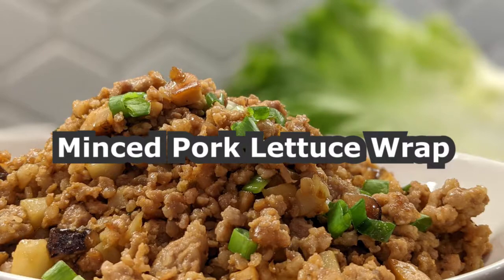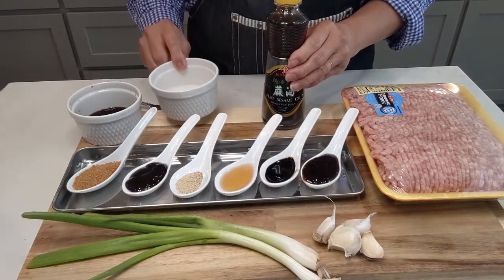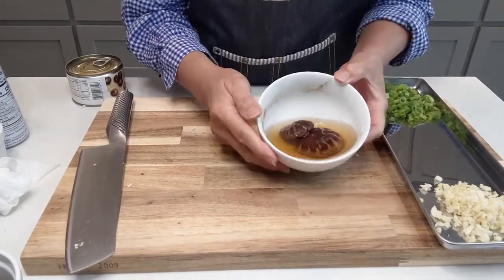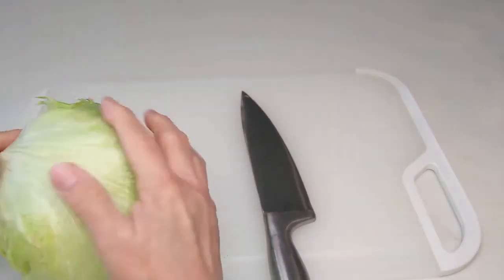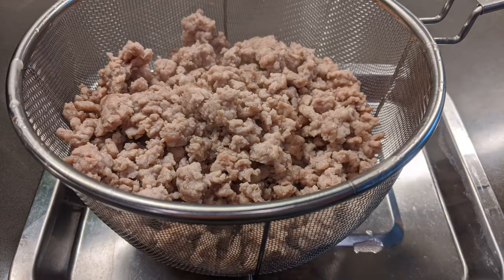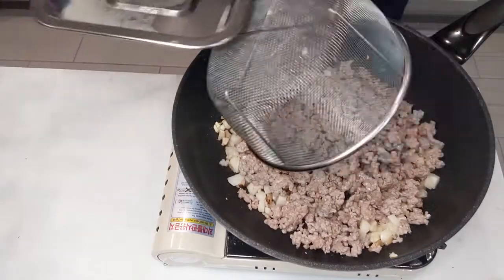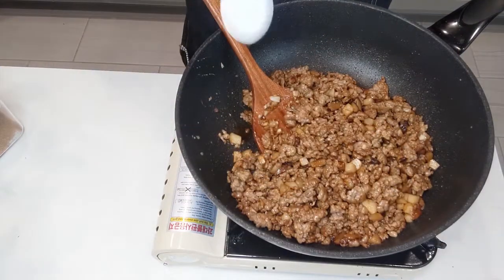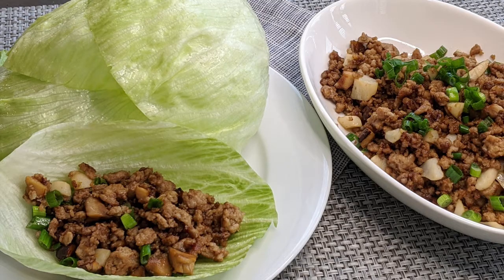LETTUCE WRAP | Best recipe I have ever made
Lettuce Wrap is one of our family favorite thing to make.
It can be served as appetizer or light meal. You can make it vegetarian, chicken, or pork.
* For vegetarian option, I would use diced potato, red/green  bell peppers,
   carrots, celery, and vegetarian oyster sauce of course.
   Same steps and measurements.

Lettuce wrap is one of my Guilt Free meals as it does not have much carb :)

This recipe serves: 3 to 4 people
Prep and cook time: 20 minutes+

Ingredients:
1.5 lbs. Minced Pork ( 80% Lean 20% Fat)
2 Shiitake mushrooms (Soaked in hot water for 1 hour - cut into 1/4 inch dice)
1 Can (5 Oz) of Whole Water chestnuts (3/8 inch dice)
4 Cloves of garlic
2 Stalks of green onion (I used green part only)
3 TBSP Cooking Oil

1/2 tsp each Salt and white pepper to marinate pork

1.5 TBSP - 2 TBSP Brown sugar to caramelize meat

Sauce:
2 TBSP Light soy sauce
1 TBSP Hoisin sauce
1/2 tsp White pepper
1-2 tsp Shao Xing wine
3/4 tsp Dark soy sauce
1 TBSP Oyster sauce
1 tsp Sesame oil
Cornstarch slurry ( 1 TBSP cornstarch: 3 TBSP water)

* Please do not mix in brown sugar in the sauce, as it must caramelize the
   pork in the step before pouring the sauce, to reach its best flavor profile.

From my Happy Corner to all of you..
Happy Cooking!

Lina